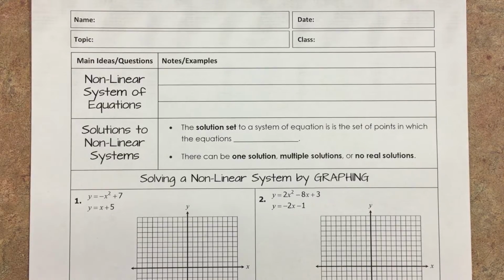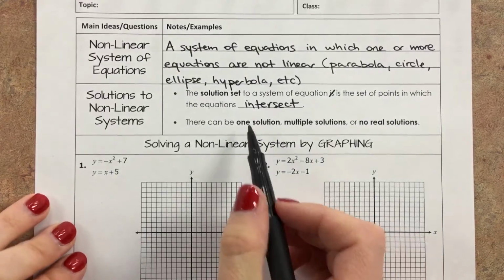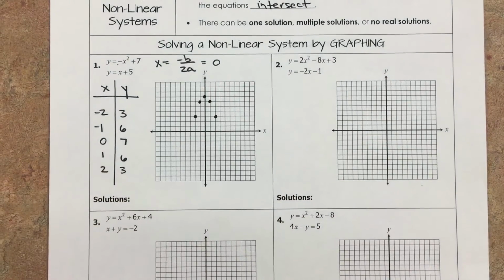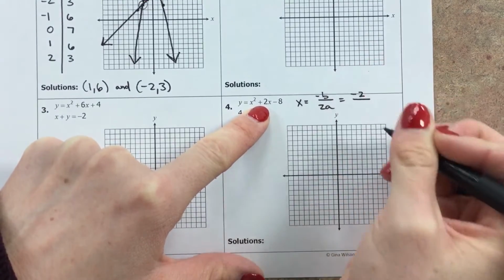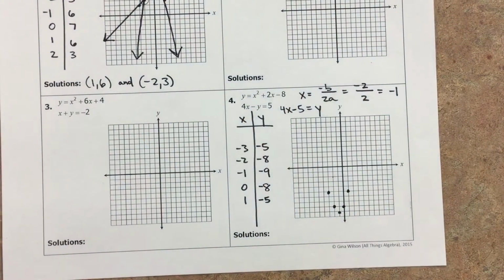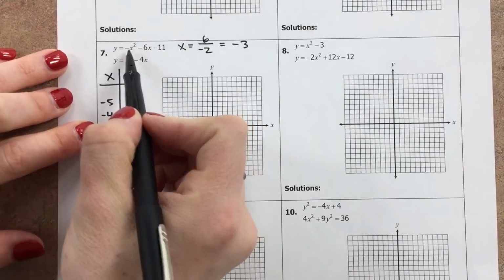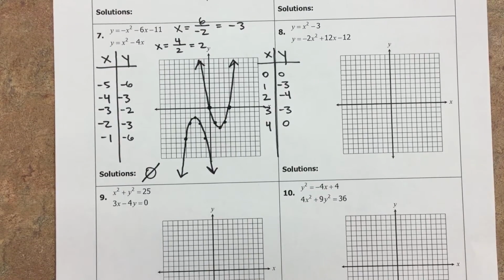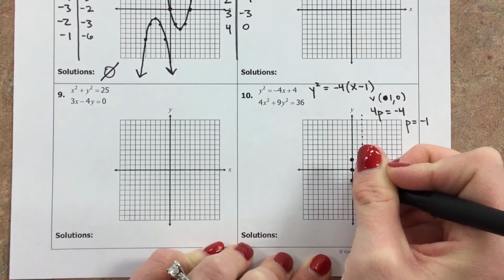Unit 9 Lesson 9